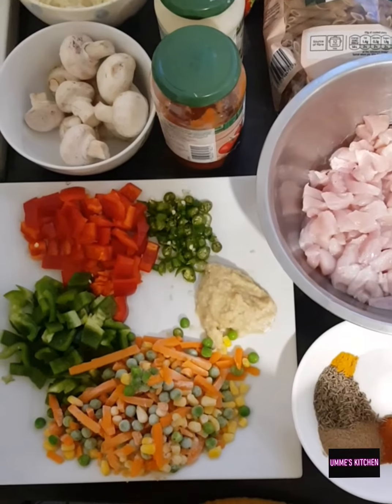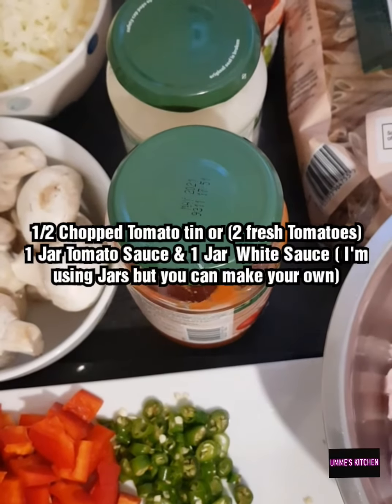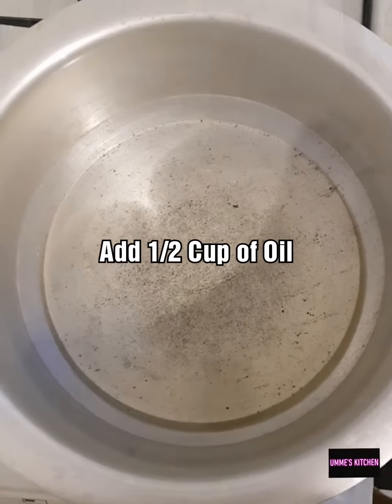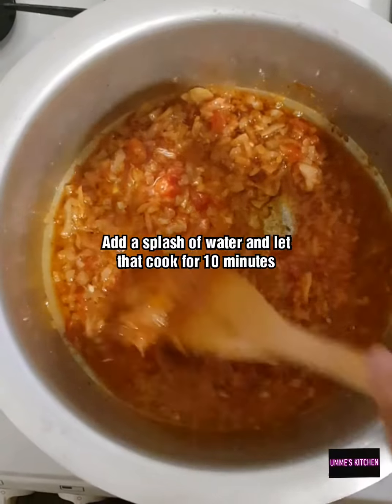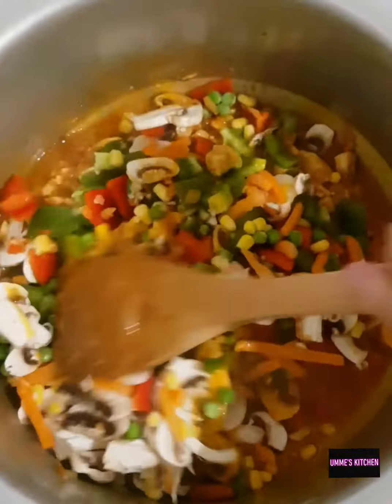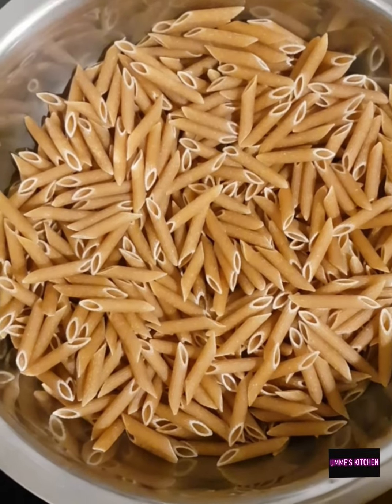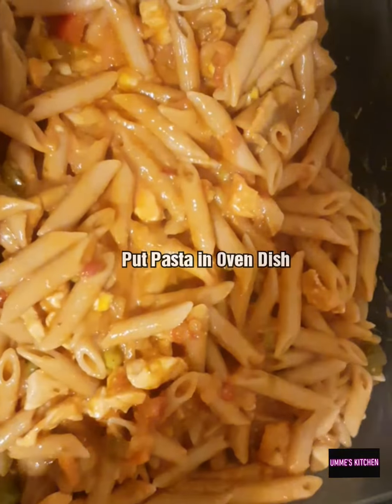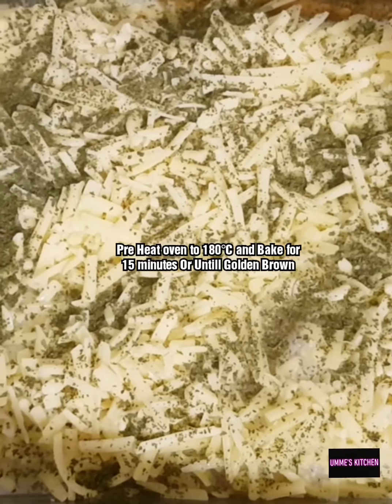Umme's Kitchen CHICKEN & VEGETABLE PASTA BAKE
CHICKEN & VEGETABLE BAKE
INGREDIENTS:
1/2 CUP OF OIL
SPICES:
1 TSP OF RED CHILLI POWDER
1 TSP OF SALT
1TSP CUMIN SEEDS
1TSP OF CORRIANDER POWDER
1/4 TSP TURMERIC
8/10 MUSHROOMS
1/2 CUP OF FRESH/FROZEN VEG ( PEAS, CARROTS SWEETCORN)
1/4 RED PEEPER CHOPPED
1/4 GREEN PEPPER CHOPPED
1/2 TIN CHOPPED TOMATOES OR 2 FRESH TOMATOES
1 JAR TOMATO SAUCE
1 JAR WHITE SAUCE ( Or MAKE OWN)
CHEDDAR CHEESE 1 CUP
INSTANT MASH 5 LARGE SPOONS
1TSP OF SALT

METHOD:

1.FIRST FINELY CHOP THE ONIONS
2. ADD 1/2 CUP OF OIL TO A LARGE PAN ADD THE ONIONS AND GINGER/GARLIC PASTE FRY FOR 5MINUTES.
3. ADD CHOPPED TOMATOES AND SPICES COOK FOR 10MINUTES.
4. ADD CHICKEN AND FURTHER COOK FOR 10 MINUTES.
5. ADD VEGETABLES  AND COOK FOR 5 MIMUTES.
6. ADD 1/2 CUP OF WATER AND COVER &  COOK FOR FURTHER 10/15 MINUTES.
7. IN ANOTHER LARGE PAN ADD WATER AND 1TBSP OF OIL AND 3 TSP OF SALT AND LET IT BOIL.
8. ADD THE 500G PASTA COOK FOR 12MINUTES. AND DRAIN.
9. NEXT MIX THE VEGETABLE SAUCE AND PASTA TOGETHER.
10. NEXT GET A BOWL AND ADD 5 LARGE SPOONS OF INSTANT MASH AND ADD BOILING WATER AND MIX WITH A FORK TO GET DESIRED CONSISTENCY.
11. ADD THE PASTA TO A OVEN DISH AND SPREAD OVER THE MASH.
12. ADD GRATED CHEDDAR CHEESE AND SHAKE OVER MIXED HERBS/PARSLEY/OREGANO.
13. PRE HEAT OVEN TO 180°C  AND BAKE FOR 15 MINUTES OR UNTIL GOLDEN BROWN
SERVES 6-8.